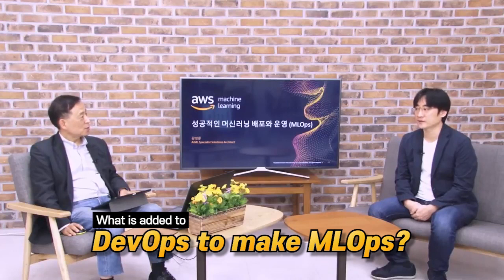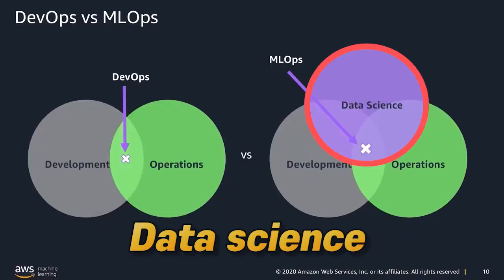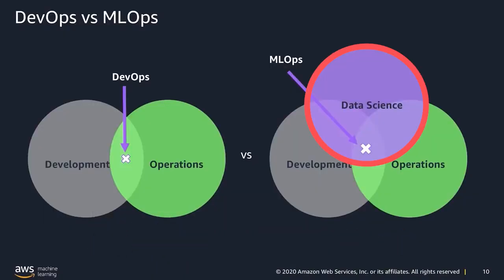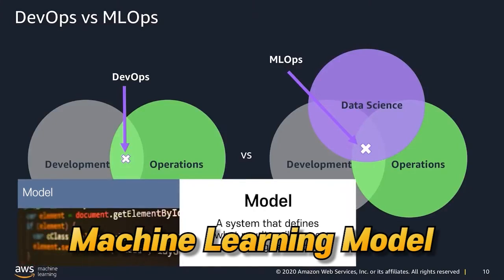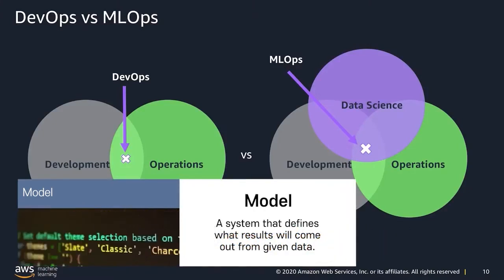MLOps vs DevOps [Talk IT Global #23, AWS Korea]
▶ Presenter: Sungmoon Kang / AI/ML Speciealist, AWS
▶ Producer: Tony Woosung Ko / PD, TalkIT

If you are B2B Tech Vendor who is willing to activate Korean market,
we can help you for attravtive contents productio and an effective webinar.

TalkIT is the #1 B2B Tech webinar platform in Korea and we have B2B Tech youtube channel.